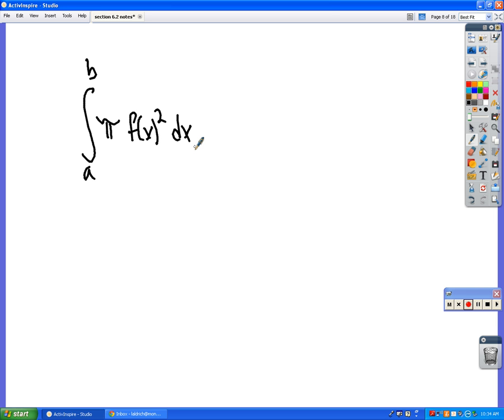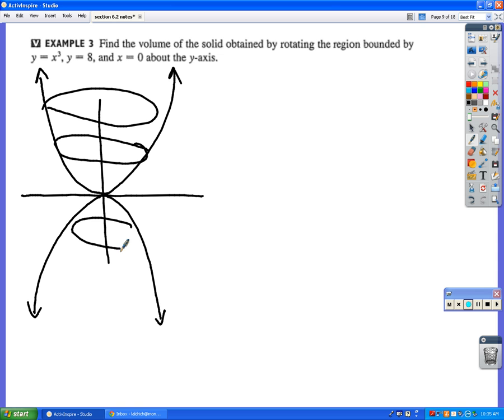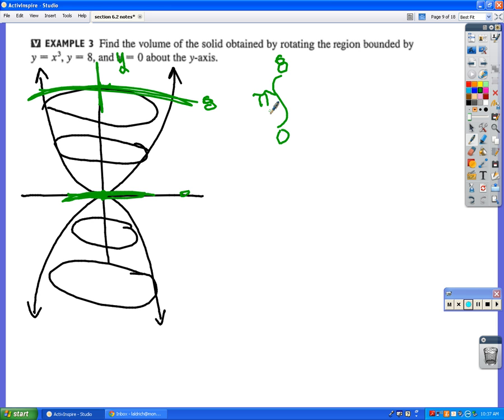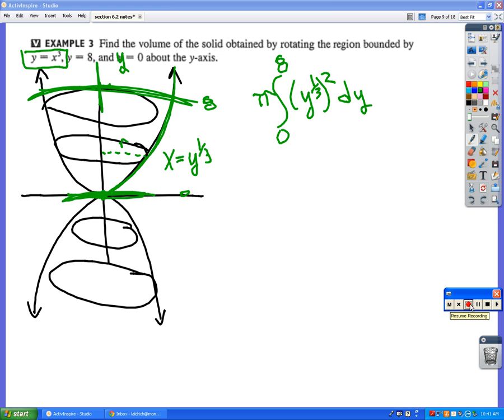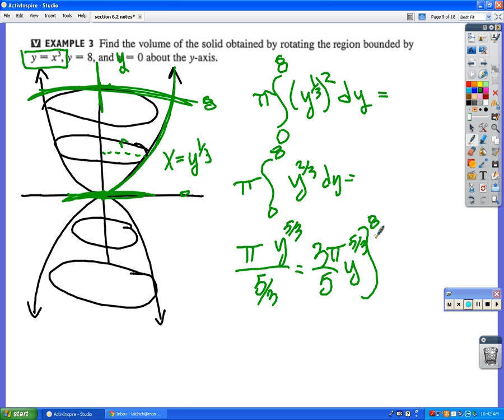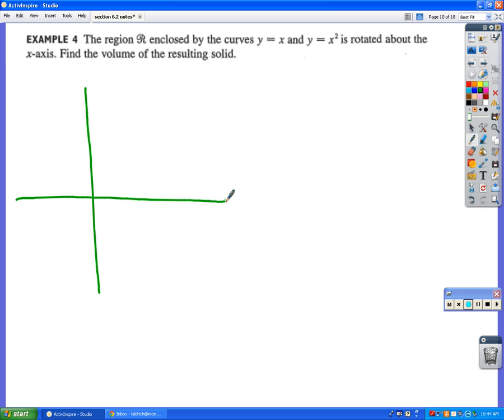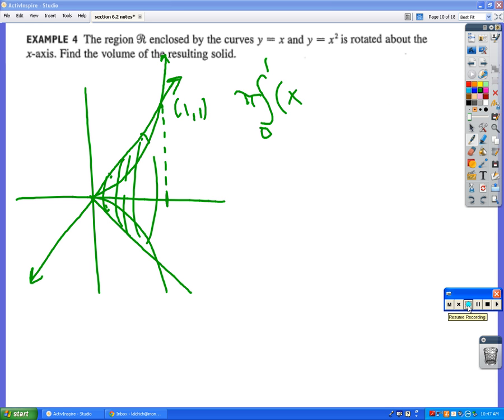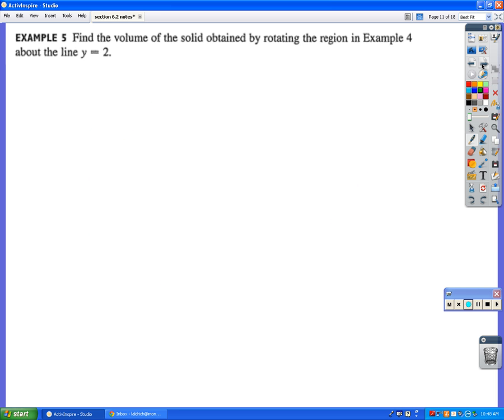friday march 7th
Notes on finding volumes with integrals